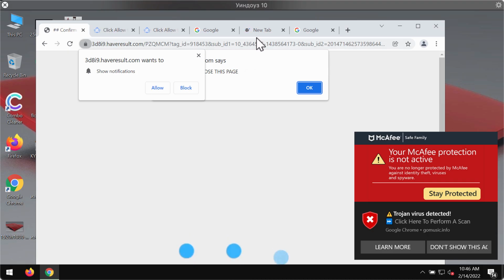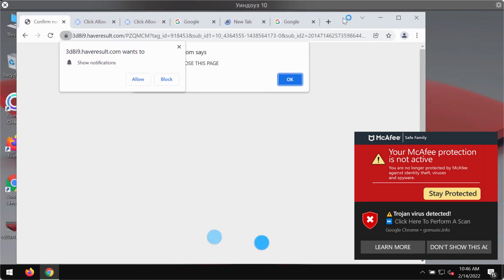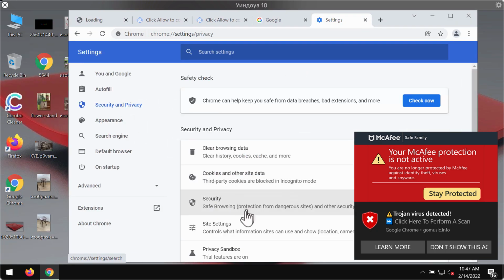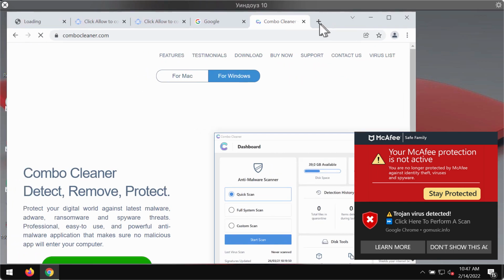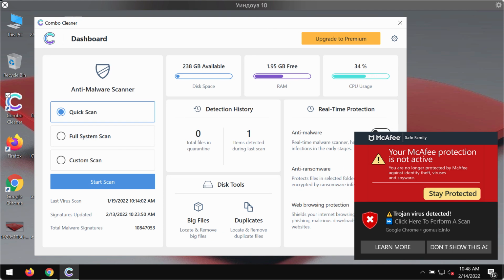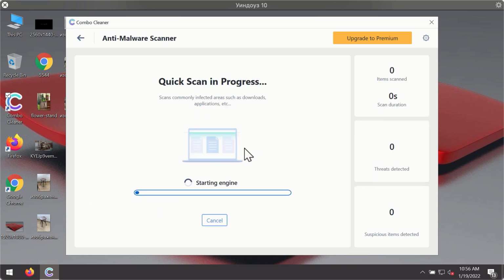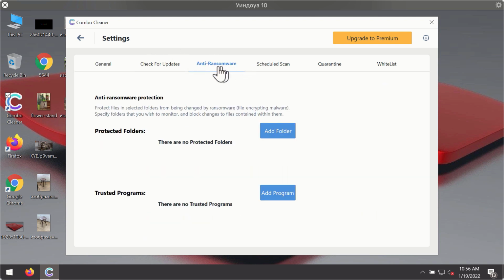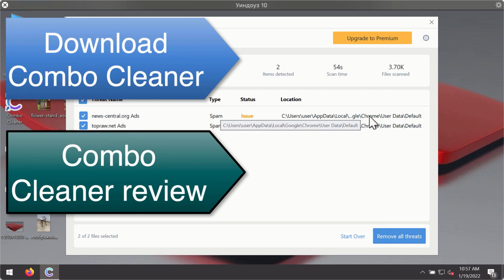Haveresult.com browser notifications (removal guide).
Haveresult.com is a malicious site that shows the great portion of annoying advertisements in the form of multiple web push notifications. It is a mistake to click on the "Allow" button as suggested in these pop-ups. Get rid of them with the help of Combo Cleaner Antivirus or follow the manual suggestions set forth in the video.